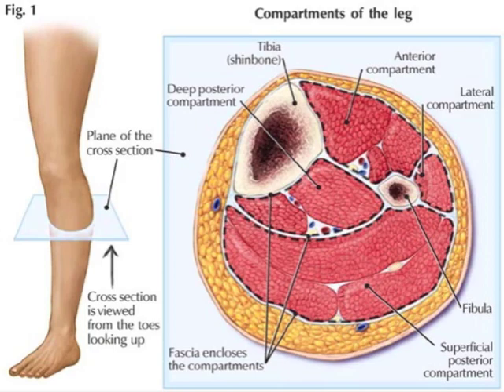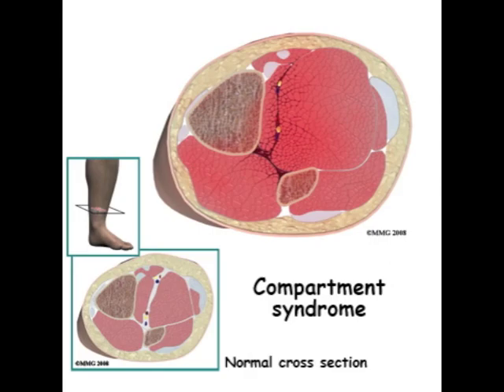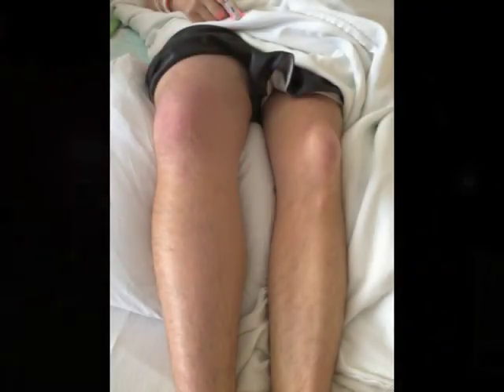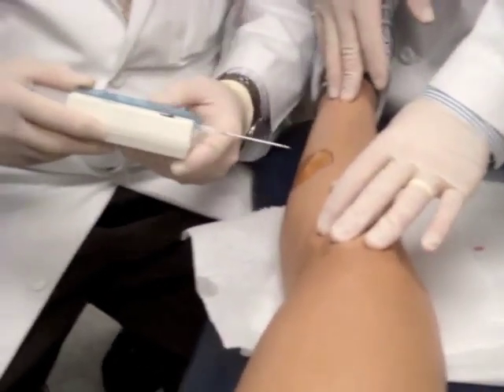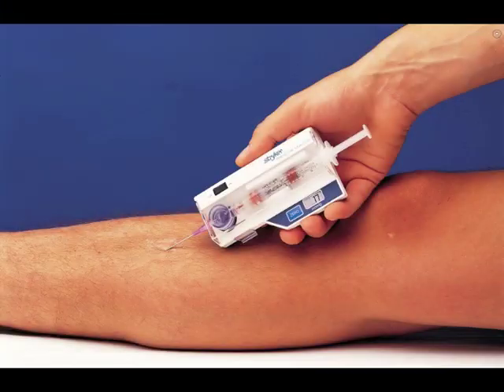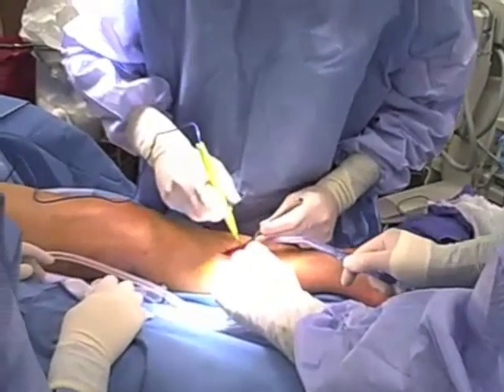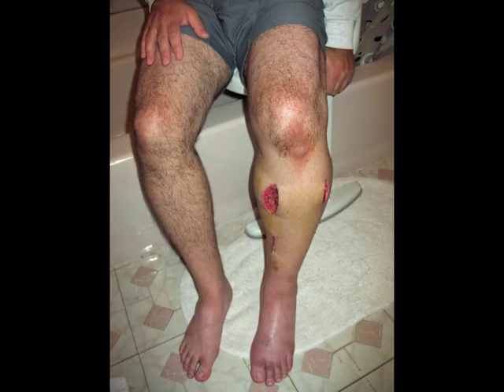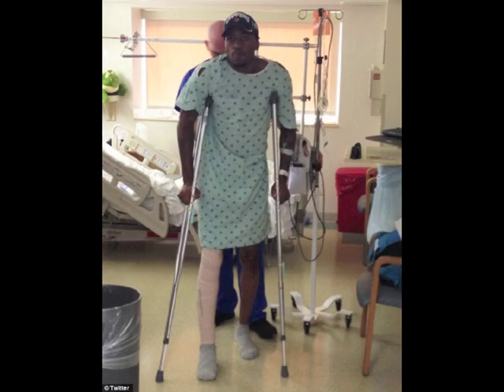Compartment Syndrome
A short video explaining the etiology, signs, symptoms, management, care and information of compartment syndrome.